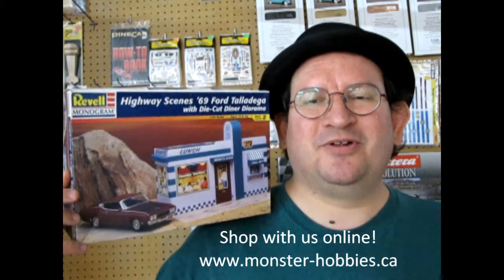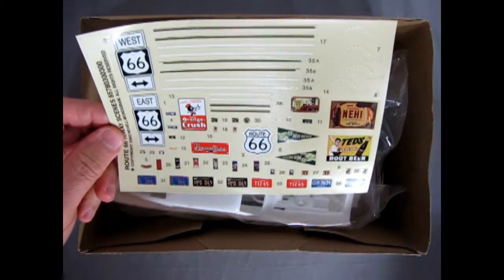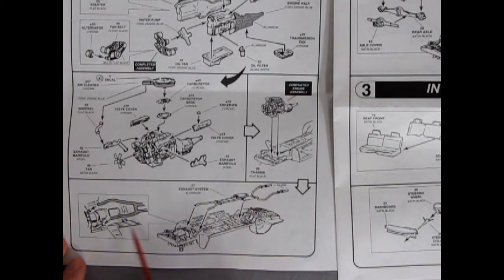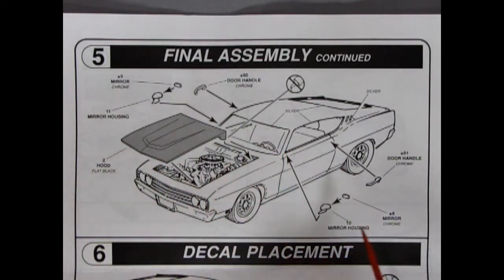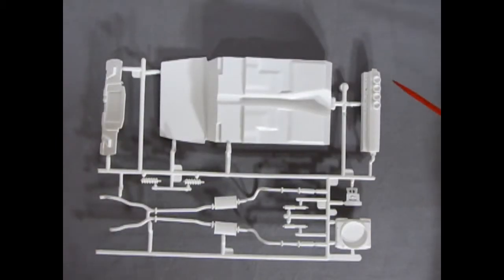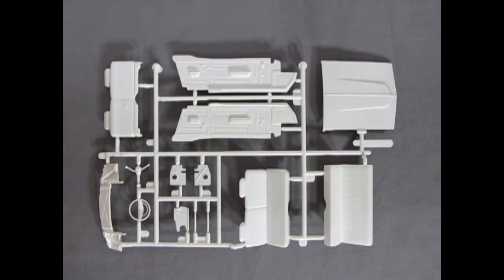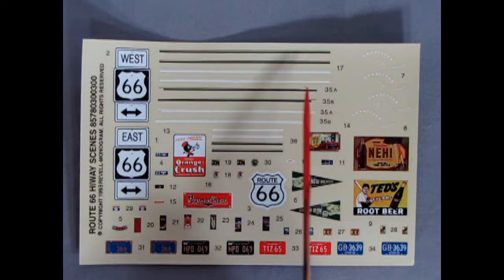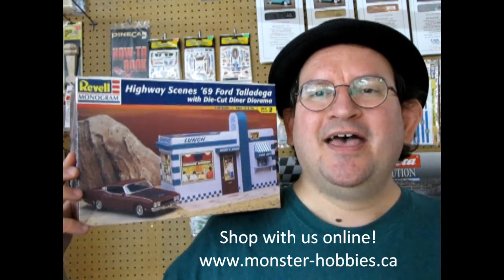What's in the Box? Revell 1969 Ford Talledega With Diner Model Kit Review